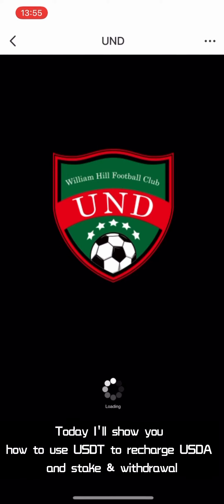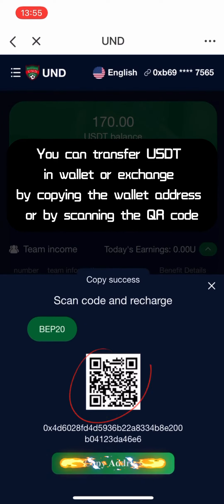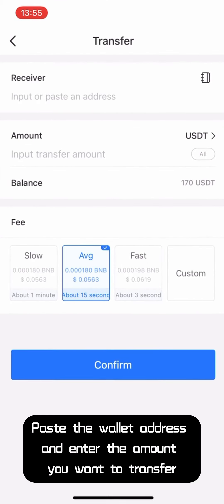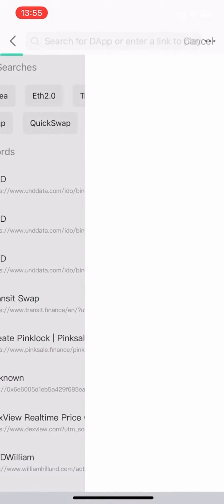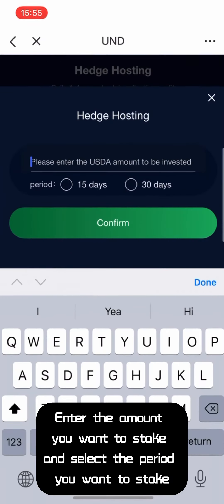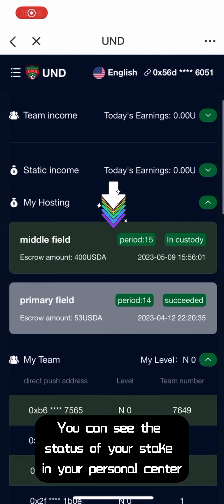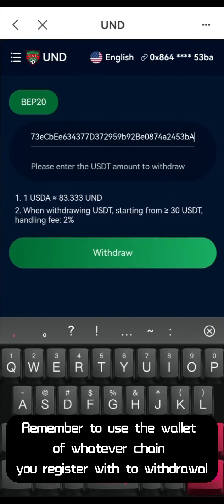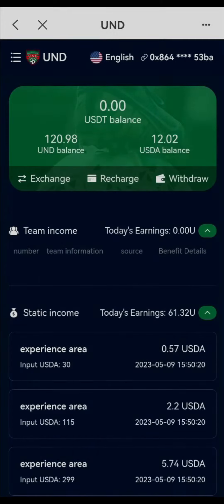【NEW】STAKE&WITHDRAWAL(USDT recharge USDA)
1️⃣- Go to personal center
2️⃣- Click on  "Recharge."
3️⃣- Copy the wallet address or by scanning the QR code
4️⃣- Now go to your wallet where usdt and Send to copied address
5️⃣- Now you can see that the USDA balance has increased. When Your USDA balance is more then 30 you will be able to stake
6️⃣- Go to home page Chose the field you want to stake
7️⃣- Go to the personal centre. You can view the details of the escrow udder "My Hosting"